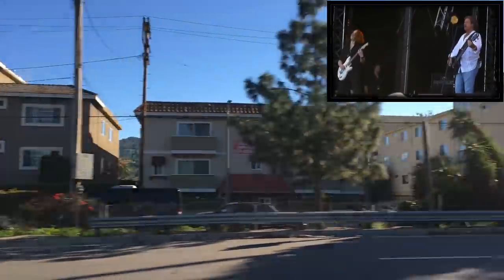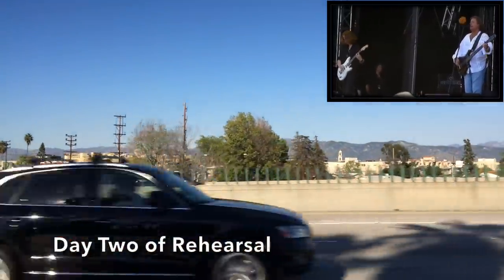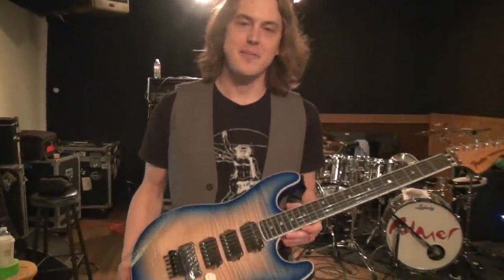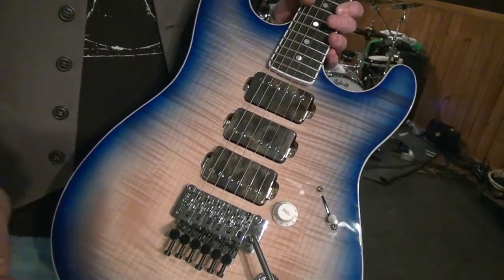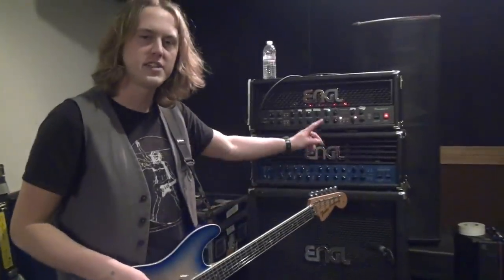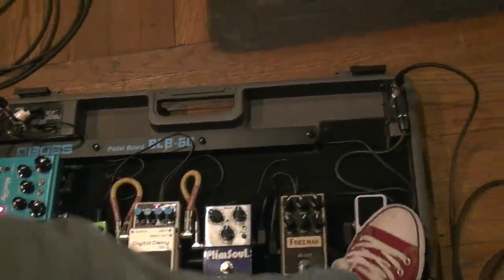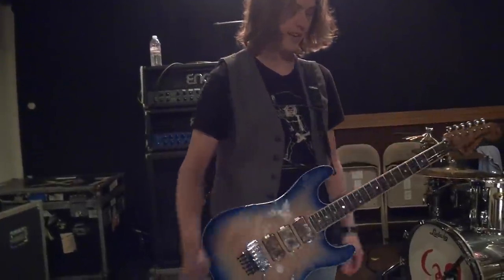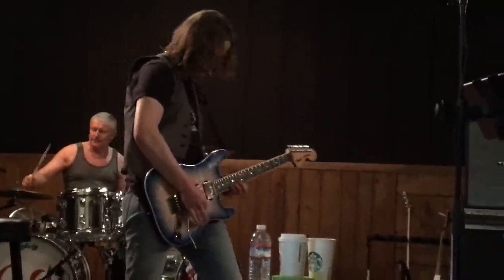Rehearsal & Gear Talk - VLOG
Talking gear plus a few small behind the scenes type clips.